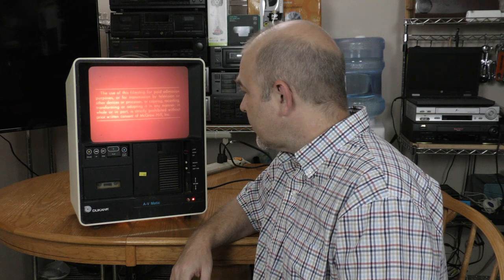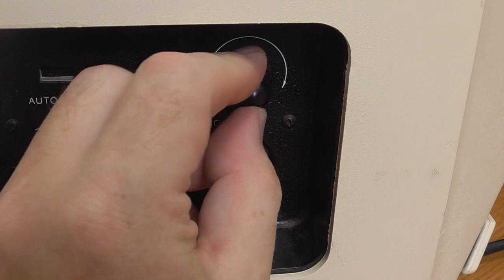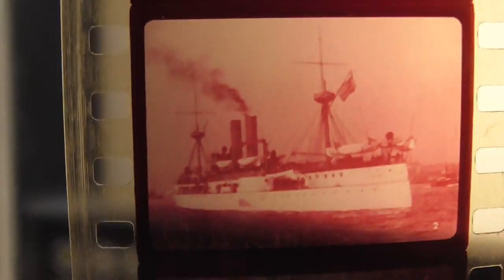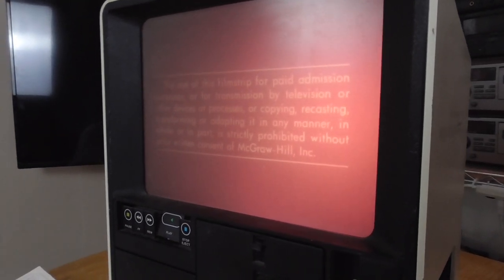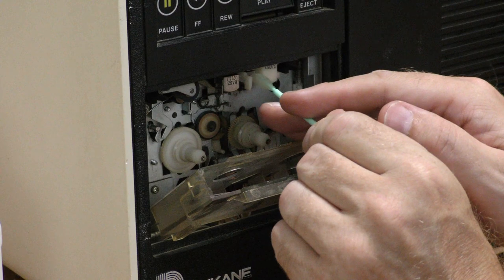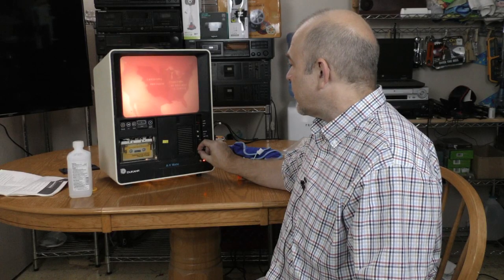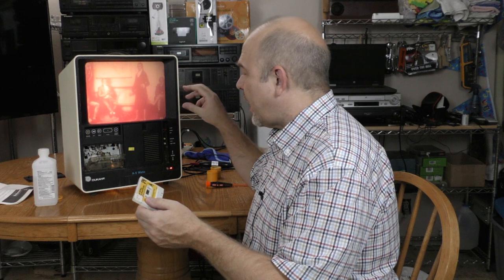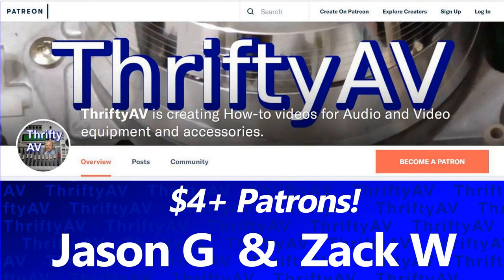Schoolhouse Nostalgia! | The Dukane A-V Matic Filmstrip Viewer with Cassette Deck!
The Dukane 28A1C Cassette A-V Matic Film Strip Audio Visual Player was used in educational environments before other video formats took over for Audio-Visual Presentations.  This Vintage 35mm positive film viewer was found at Goodwill for $9.99.  In this demonstration I talk about the features of this particular model, clean and demagnetize the cassette deck heads, and discuss in detail the auto frame advance feature and how it works.  Check out this old school educational multimedia!

Bitcoin (BTC) contributions are appreciated:
bc1q0ht079p05kep43p725qht6xj3w7q2ukjs37azv